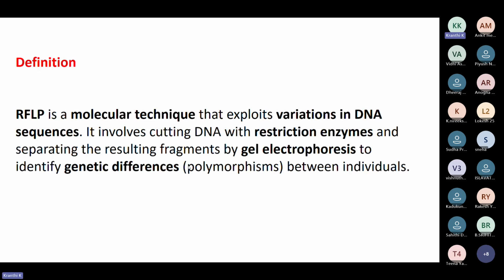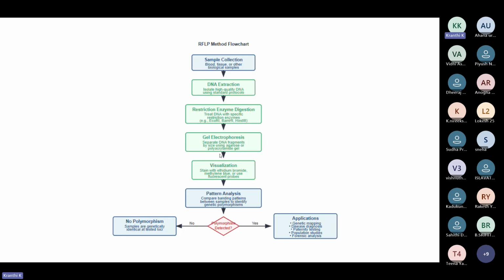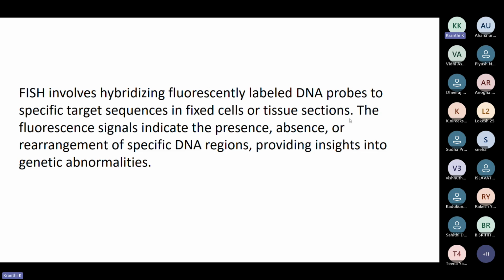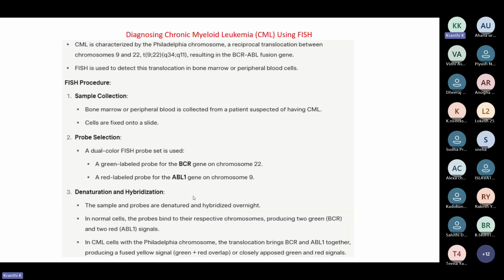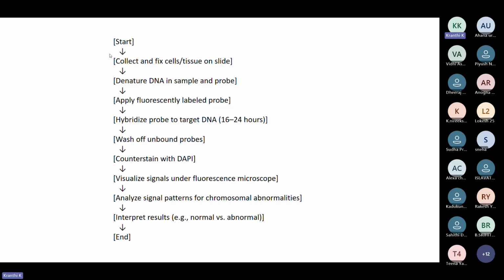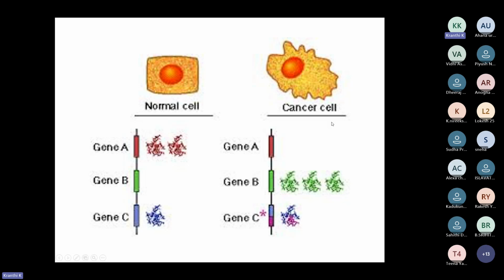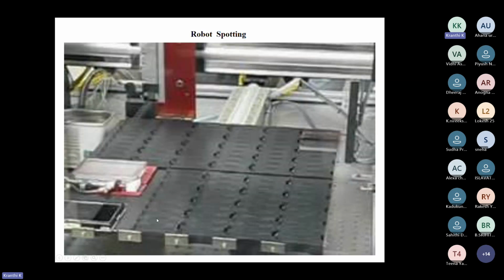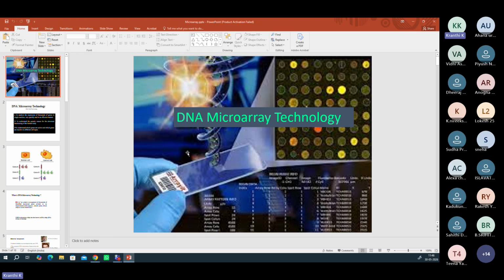FISH, RFLP and Microarray